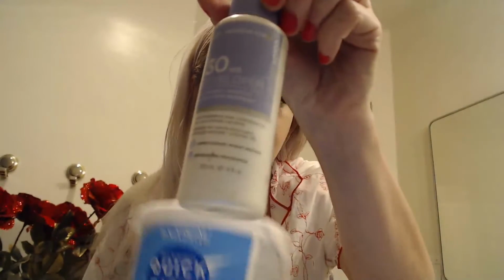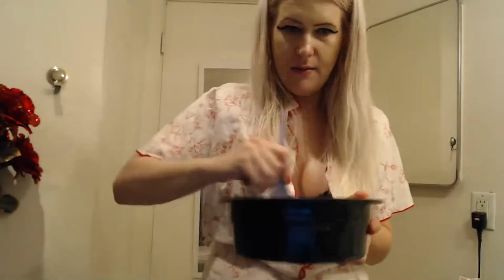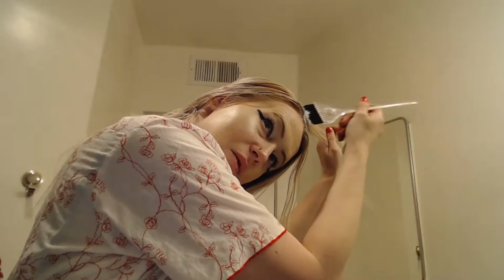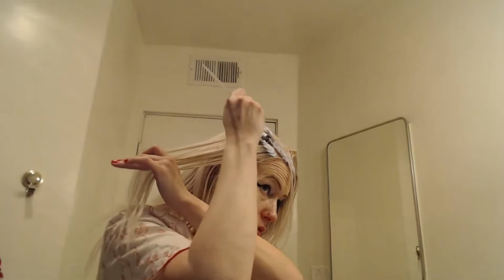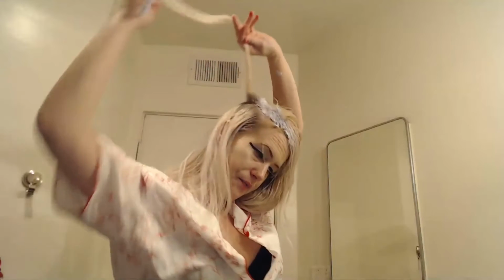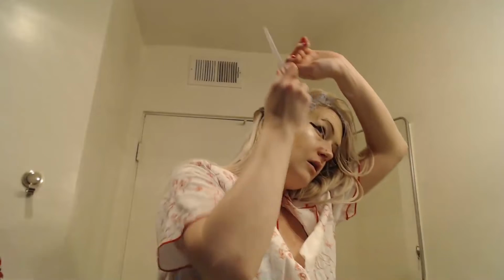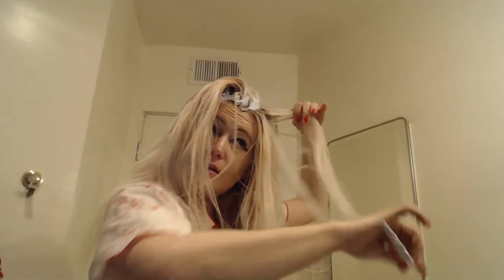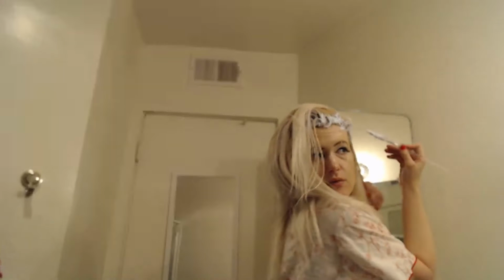Bleaching my own roots - live part one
okay so my battery died , but basically after i got done apply the Loriel quick blue bleach with ion senitive skin 30 volume develporer ( added a hald scoop of 40 volume ion developer when doing the back of my hair so it would process evenenly) I then mixed up 3 scoops joico blonde life lightening powder aka bleach with 20 volume Jioco luminous developer and went through my hair applying it to any place that didnt look fully saturated and a light coat on top of the quickblue during the last ten mins of processing.  I then washed my hair conditioned it and then left a deep condition mask in for 20 minutes.
With the deep conditioning mask in my hair i mixed 4 ounces blonde brillance cool blonde lathering toner with 4 ounces coconut conditioner as the toner will turn my hair purple if i dont dillute it. I am going to do another quick live stream of what my hair looks like right now with conditioner and toner mix in and another livestream after I rinse it out and blow dry my hair.
I have bleached my roots on my own using several different methods including doing half my head at a time lol will post a video on that as I filmed a lot of it but need to edit down to like 5 mins and ill probally post another video in future that is me doing my own roots and not livestream it so i can edit it down as I realize nobody wants to watch my boring bleach routine haha feel free to ask any questions or leave any suggestions on tips, techniques and product recommendations  much love xoxo Lolo